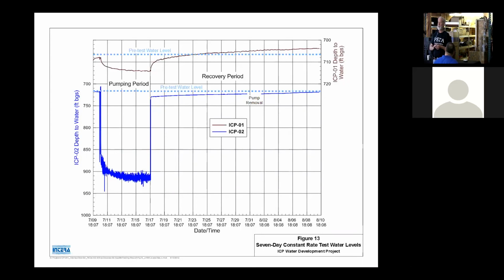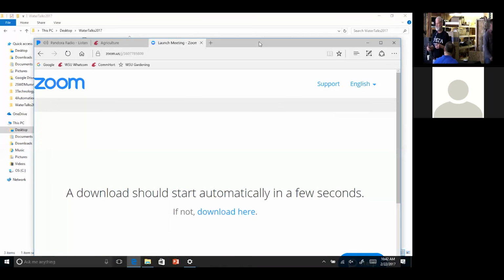Well Inspection and Maintenance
B&C Well Drilling drilled their first well in 1949 and is the longest running well drilling company in
Whatcom County. Bill will explain how to maintain maximum available water from agricultural wells and
what options are available when flows are reduced. Bill has unprecedented knowledge of well drilling in
our area and the many physical challenges of tapping into the ground water supply.